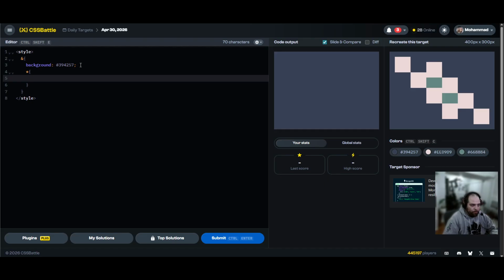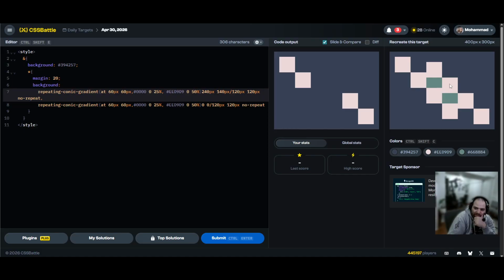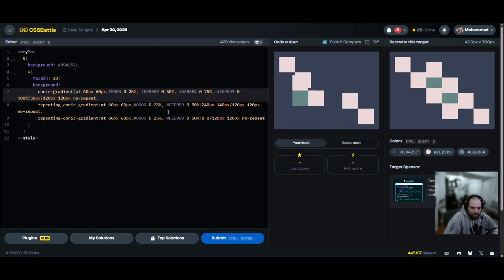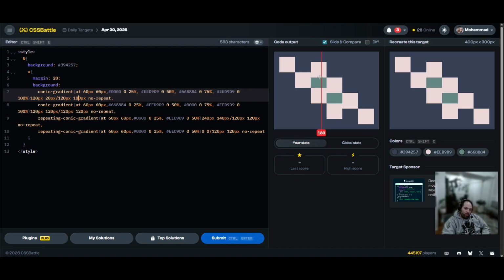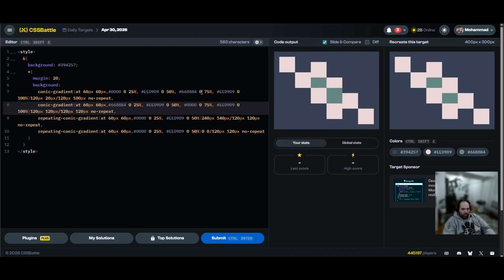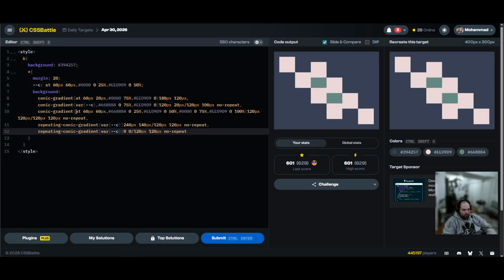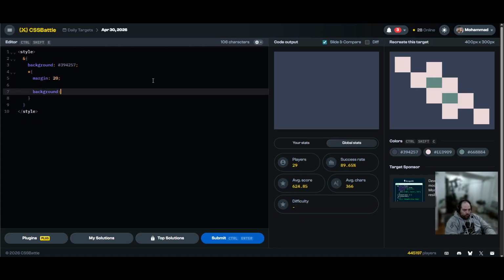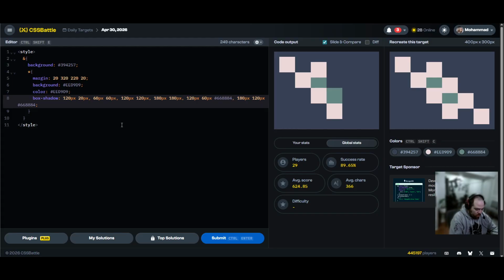CSSBattle Daily Challenge April 30 2026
This one really tricks you into thinking its complex, but when you break it down, its essentially a bunch of squares. I spent the first 17 or so minutes wrestling with conic gradients, and the solutions was 100% but terrible character count. Then I spent an extra few minutes trying the box-shadow approach and before I knew it it was done.

00:00 Assessment
03:20 Solution 1
10:40 Dilemma
18:16 Solution 2